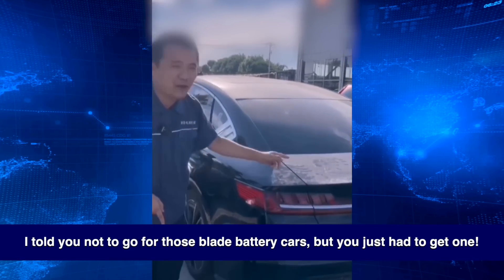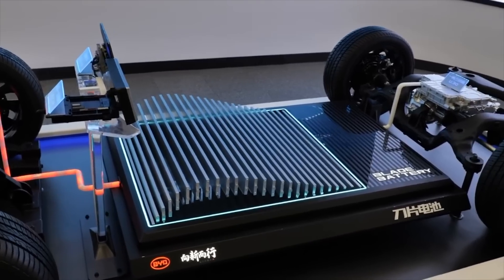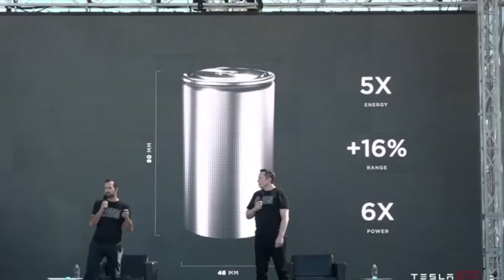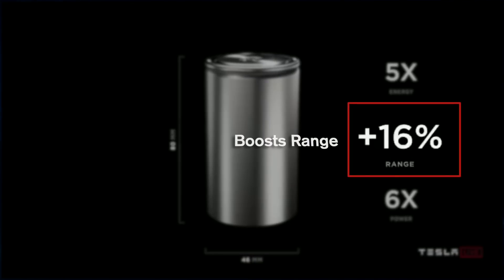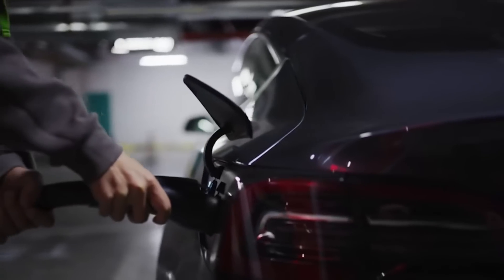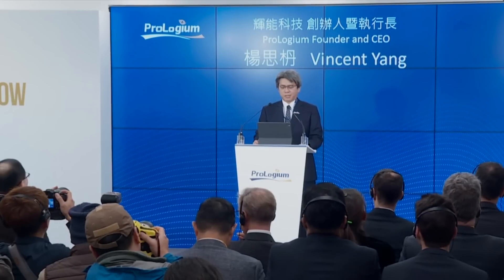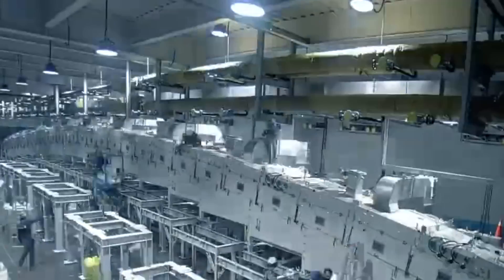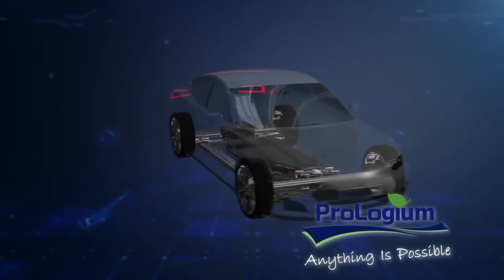BYD's Boastful Batteries Fall Short! Taiwan's Solid-state Battery Mass Production Outpaces China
Therefore, there is a saying in the industry that "lithium batteries will dominate the first half of the race in battery development, while solid-state batteries are expected to take the lead in the second half."